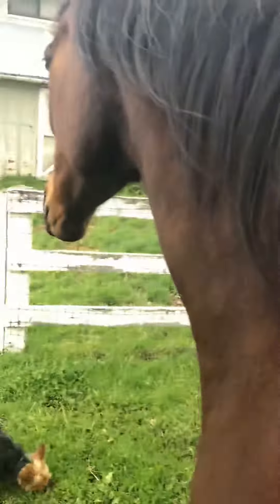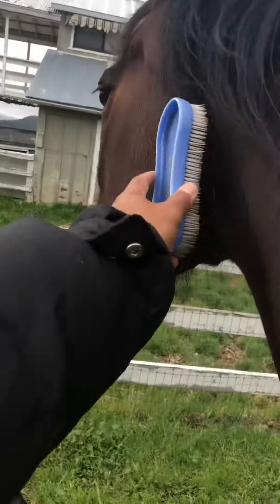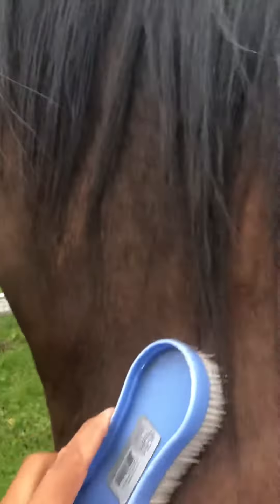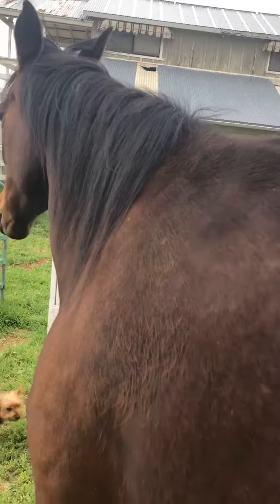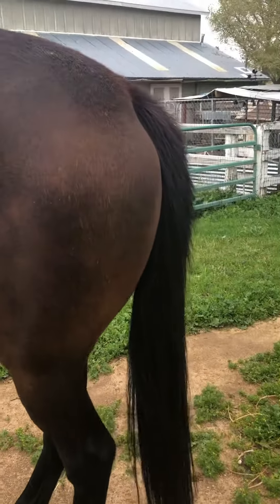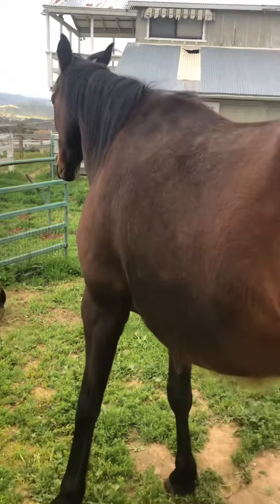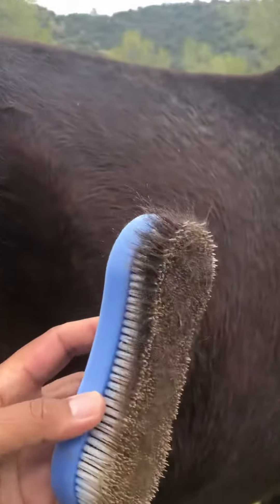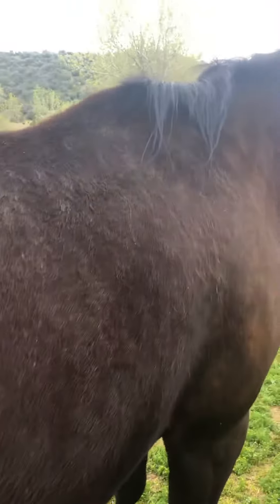How to groom a horse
Horse grooming